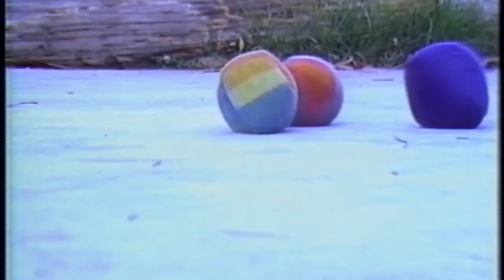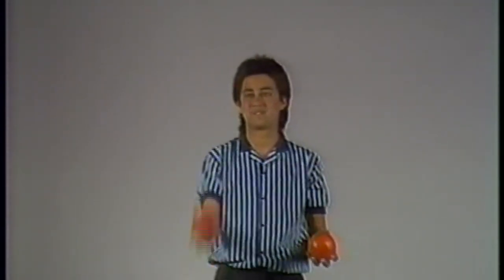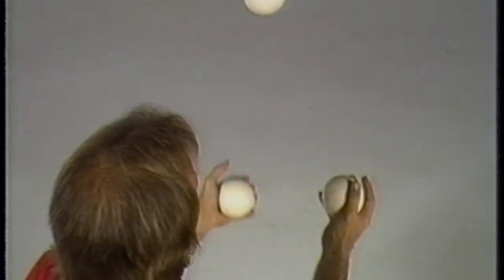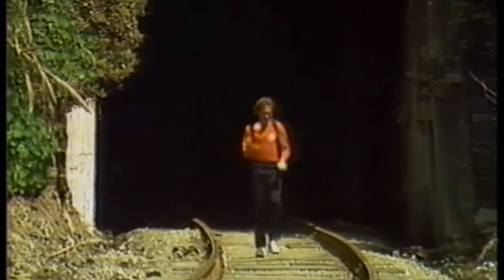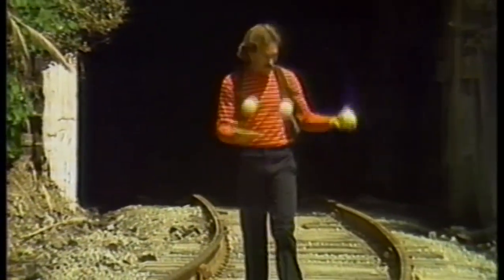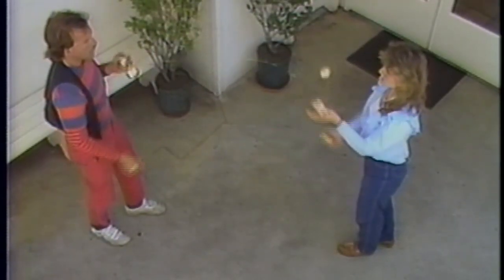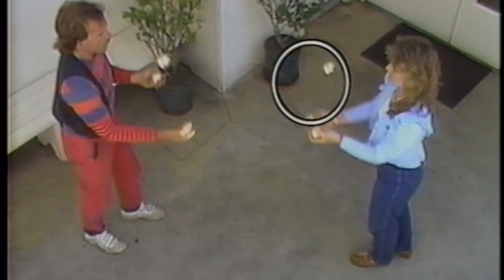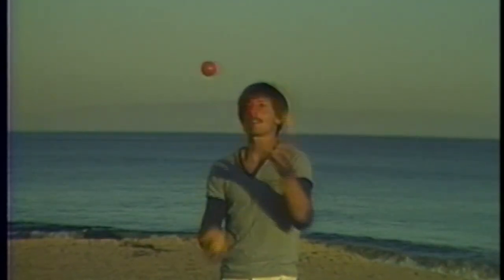Who? Me? Juggle? Learn how to juggle.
1984 Instructional video teaches how to juggle three balls. Starring Dan Menendez "JuggleMan"  Filmed in Santa Cruz Ca. Fun video with lots of jugglers all ages. Learn to juggle with a professional juggler and his friends.